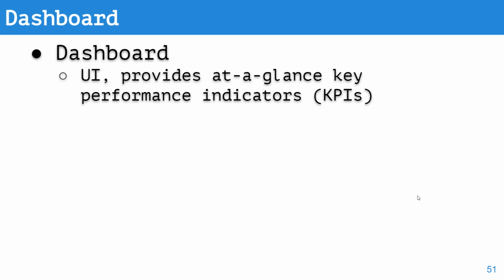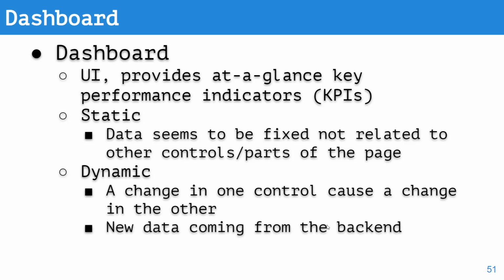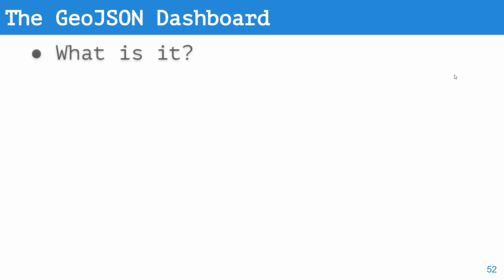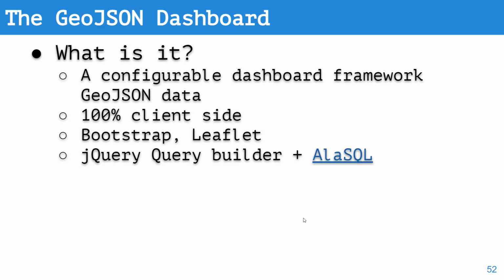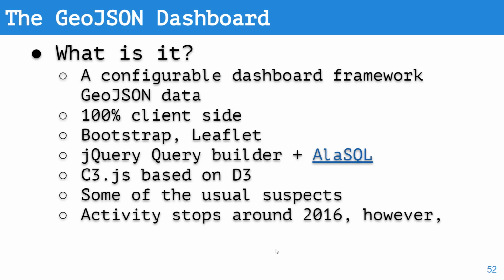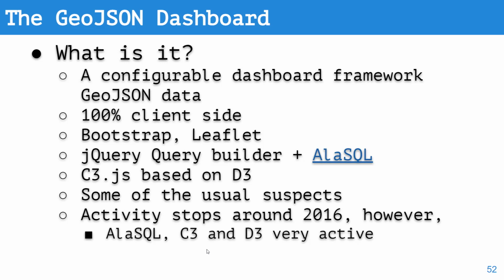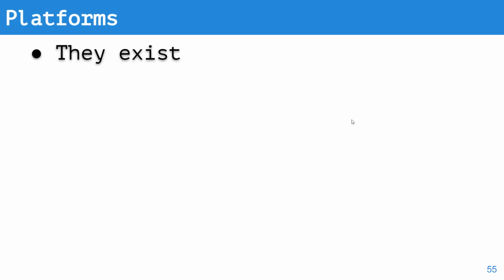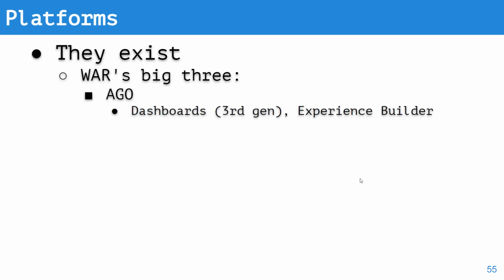Module 09 lecture slides 50-56